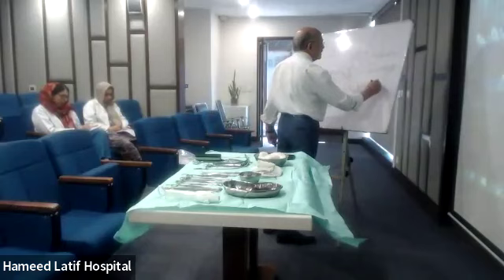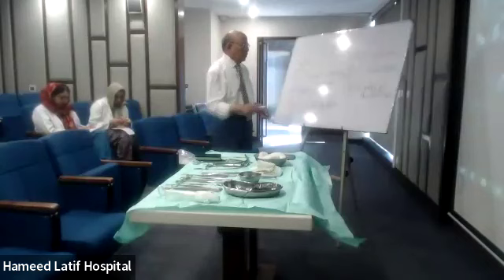Diagnostic D&C and MVA | Lecture by Prof. Farrukh Zaman